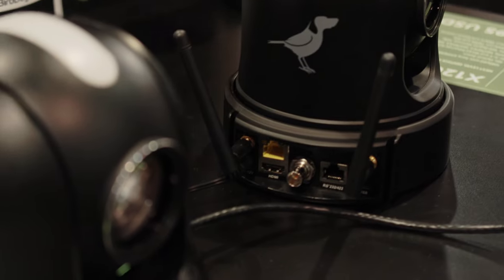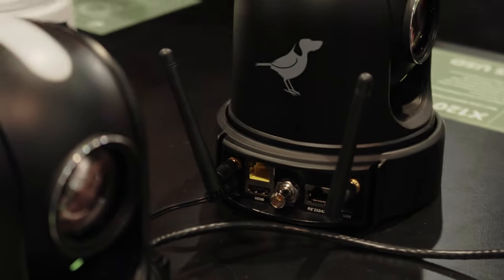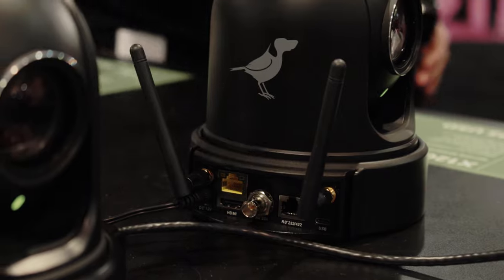Wi Fi PTZ camera first world class camera with Wi Fi built in little live stream camera 2